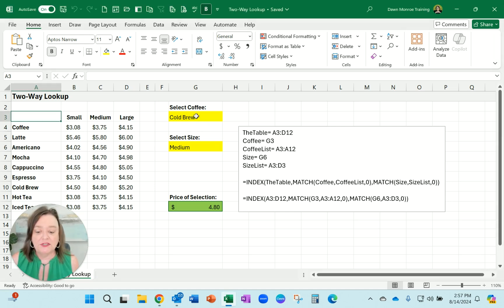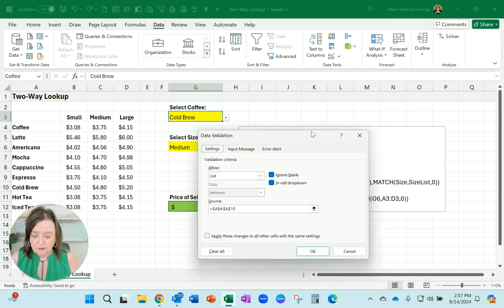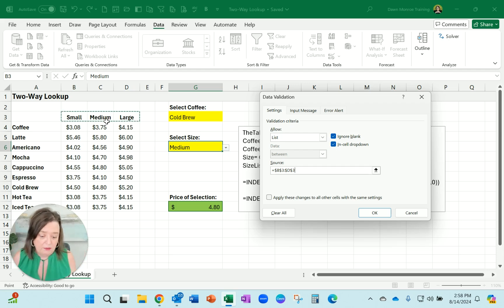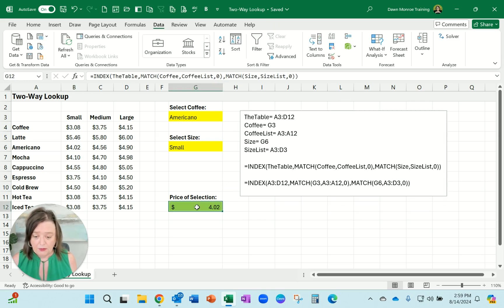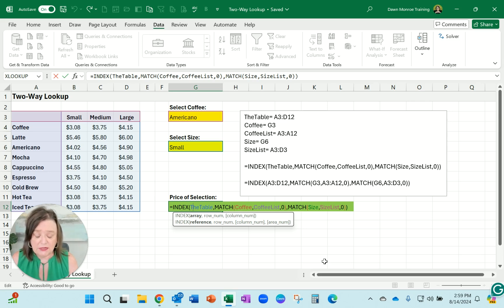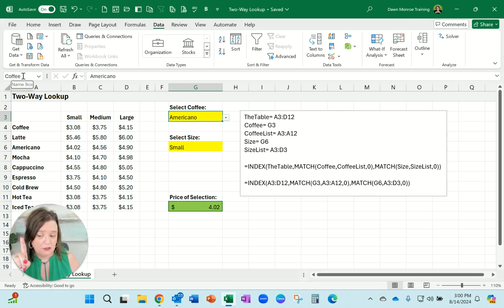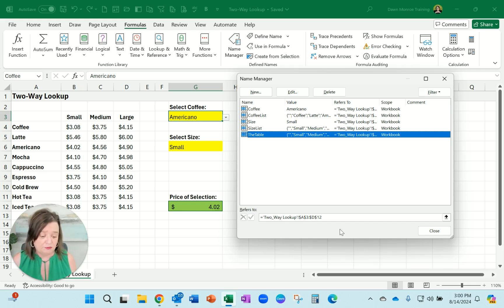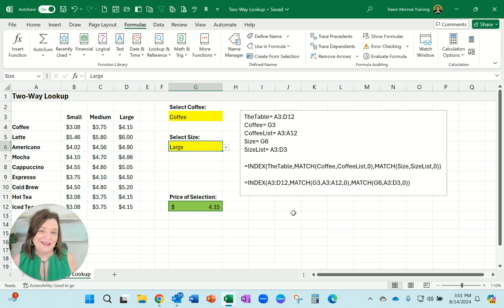Excel Two Way Lookup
This idea came up during and advanced Microsoft Excel course today and I wanted to share it once I came to a solution.

Using a combination of data validation menus, named ranges and an INDEX-MATCH function, I was able to create a two-way lookup.

Function Explanation Here:
TheTable= A3:D12
Coffee= G3
CoffeeList= A3:A12
Size= G6
SizeList= A3:D3

=INDEX(TheTable,MATCH(Coffee,CoffeeList,0),MATCH(Size,SizeList,0))

=INDEX(A3:D12,MATCH(G3,A3:A12,0),MATCH(G6,A3:D3,0))